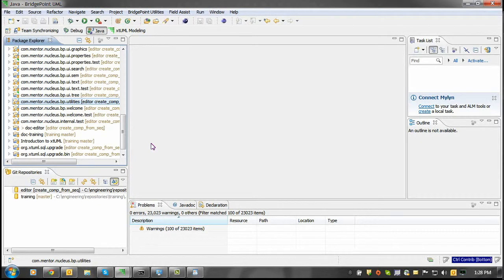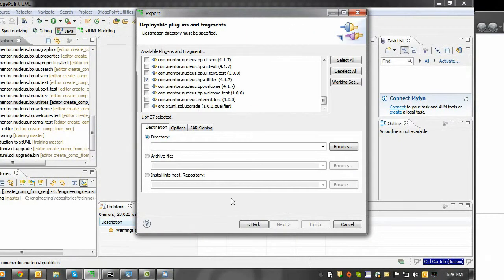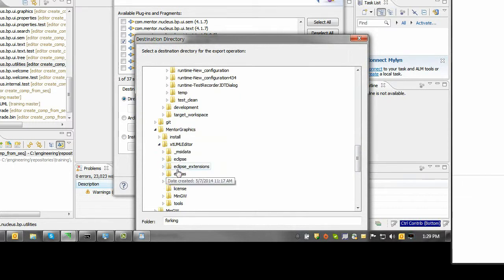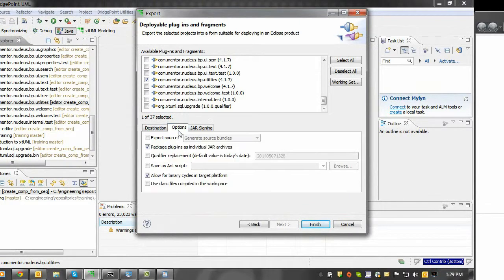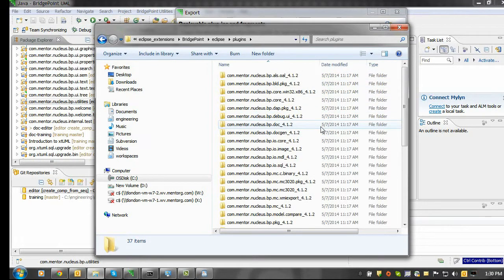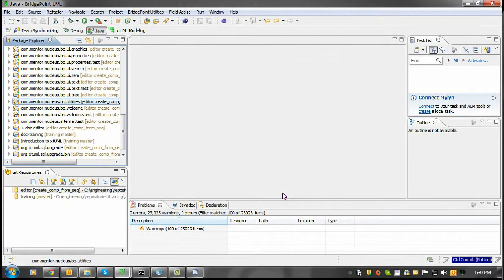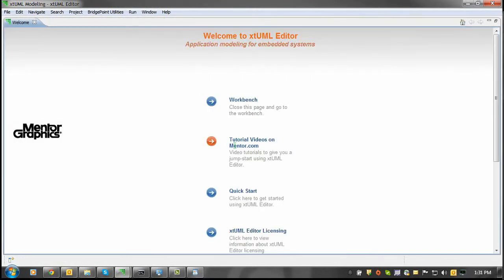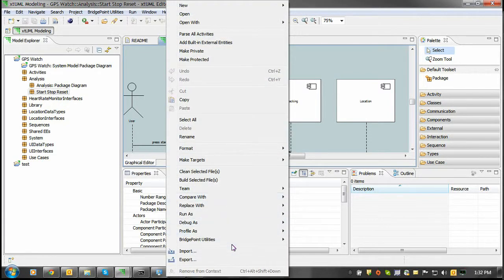Export Modified xtUML Editor Plug-ins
This video demonstrates how to export and xtUML Editor plug-in that has been modified in the development environment.